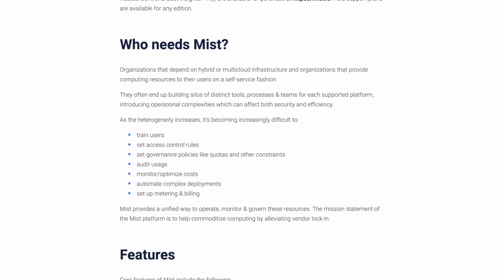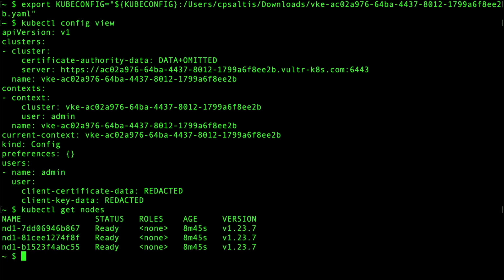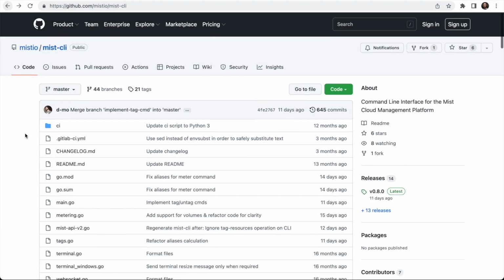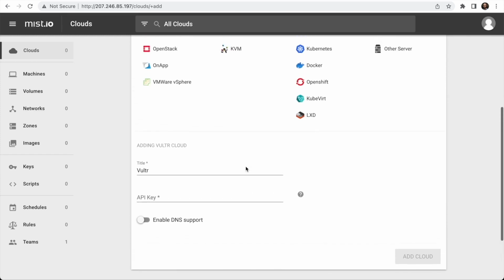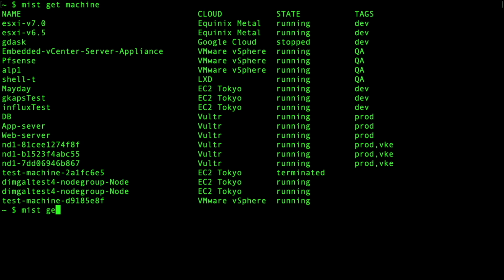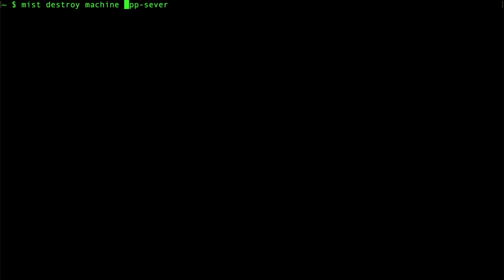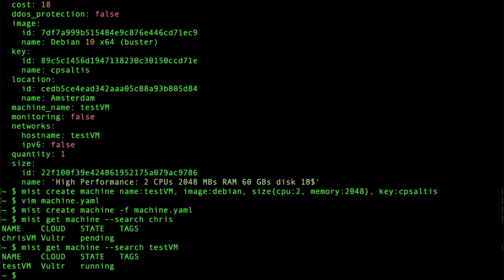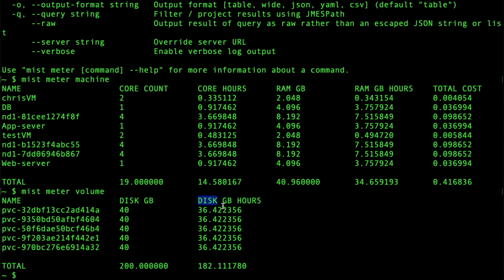Vultr Tutorial: Manage VKE Cluster with Kubectl (using Mist CLI)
Chris Psaltis, CEO of Mist.io, begins this video in the control panel,
then shows how to create the K8s cluster and manages it with Kubectl.
Vultr handles it all, and he shows how the Mist CLI can be installed
via Mist's Github page.

Chapters:
0:40 Vultr Portal to create VKE Cluster
1:12 download Kube Config file
1:35 Test Kubectl
2:11 HELM installation and ingress IP
2:40 create Mist Admin user
3:08 login to Mist
3:22 install Mist CLI binary
4:42 Mist config